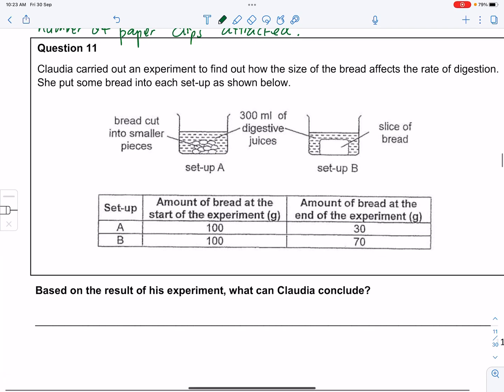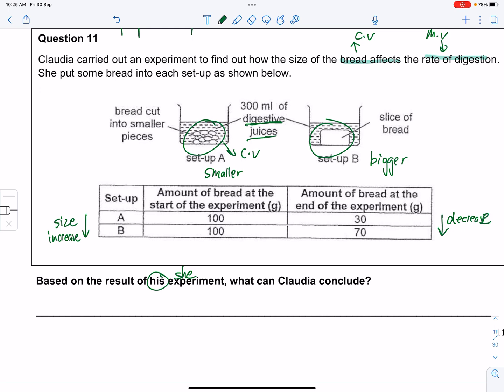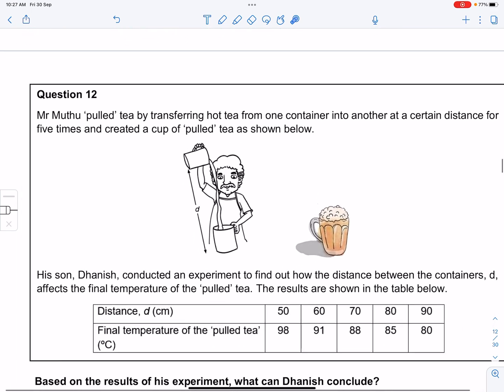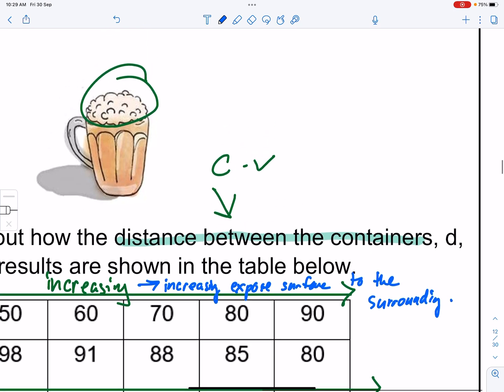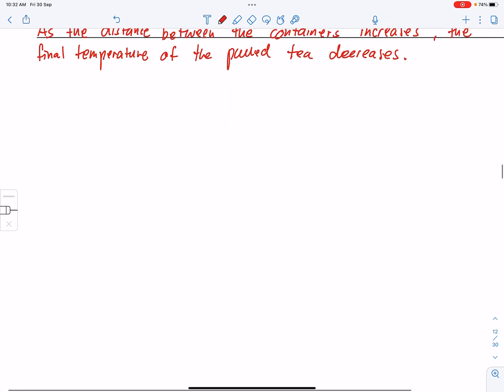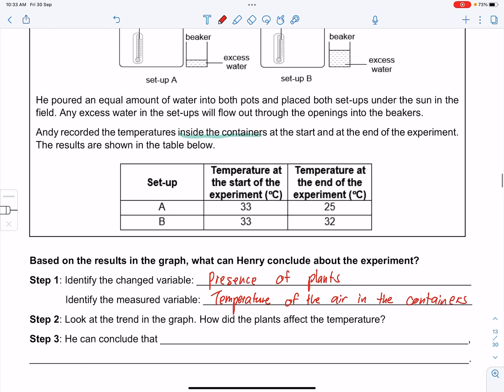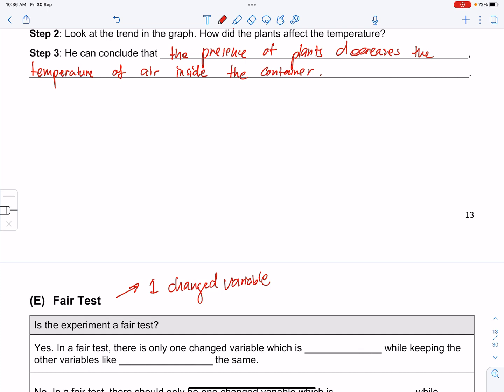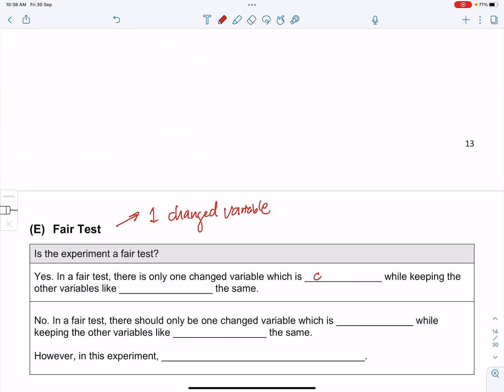ESAT P5 part 3